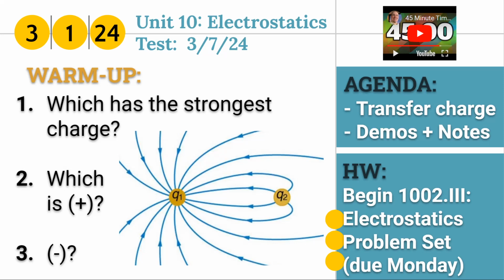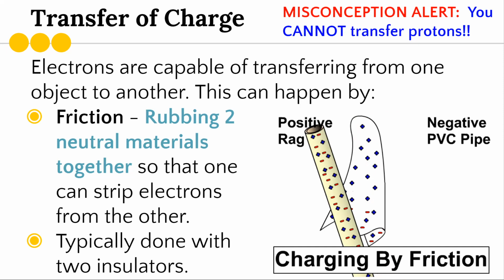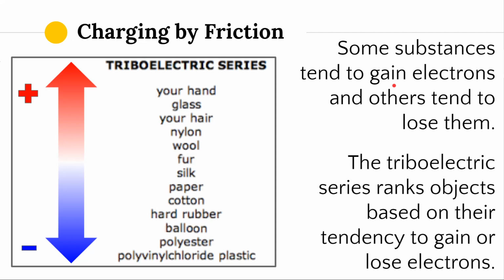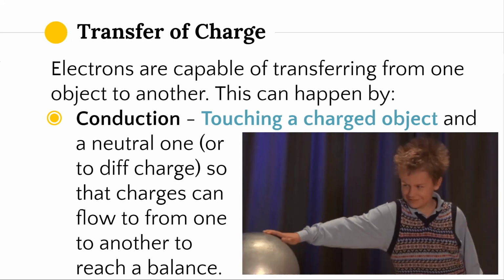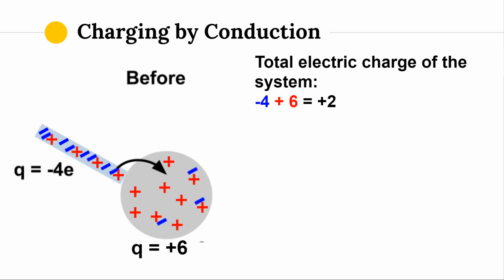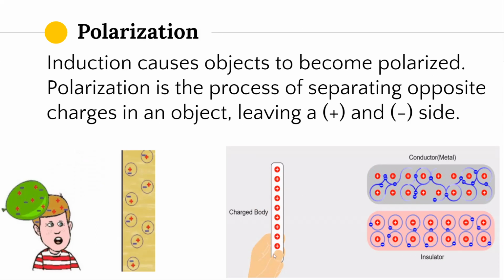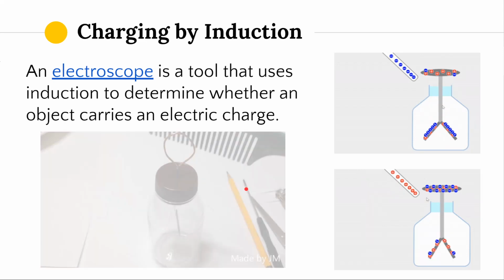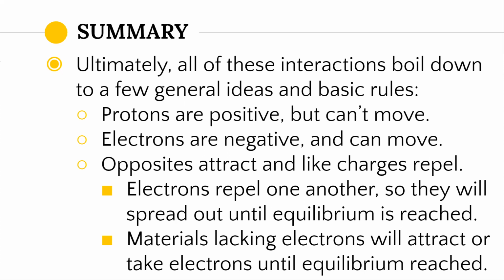24-03-01 - Electrostatic Charging Notes